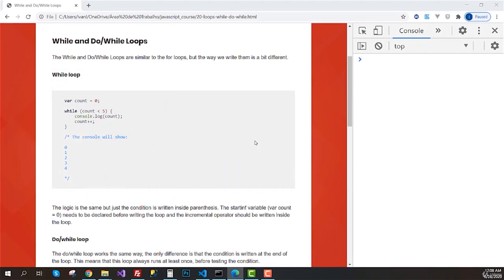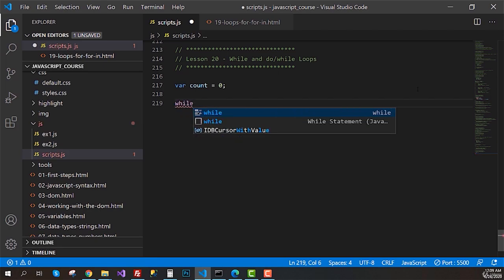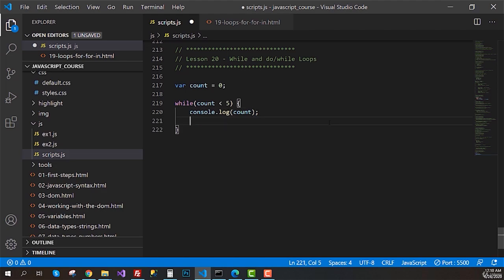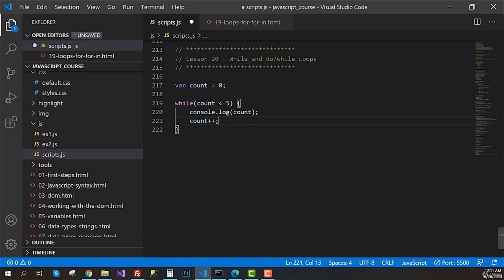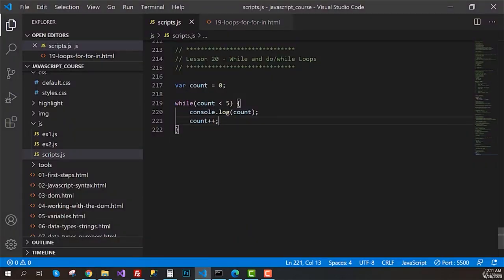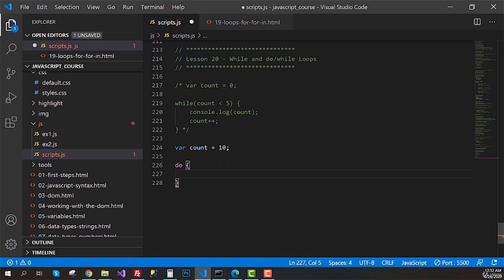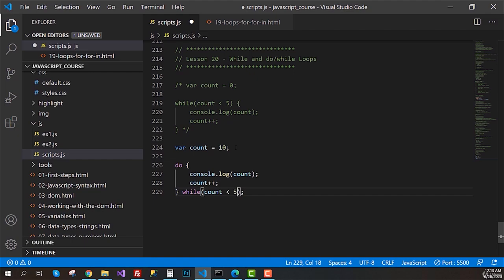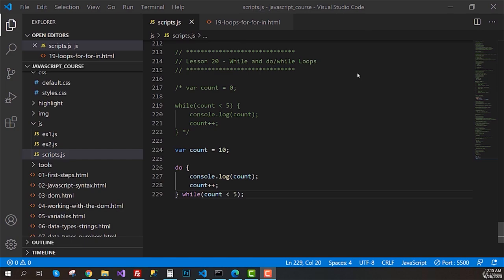While Loop in JavaScript | Looping with While Explained for Beginners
In this video, you will learn about the while loop in JavaScript and how it is used to execute a block of code repeatedly as long as a specified condition is true. This beginner-friendly tutorial explains the syntax and working of the while loop with clear examples and real-world use cases. You will understand when to use a while loop instead of a for loop and how to avoid infinite loops. Loops are a fundamental concept in JavaScript programming and are essential for logic building and data processing. This lesson is part of the Complete JavaScript Course for Beginners with jQuery & AJAX and prepares you for advanced control structures and dynamic programming techniques. By the end of this video, you will confidently use while loops in JavaScript programs.